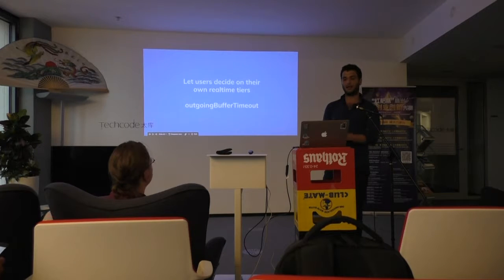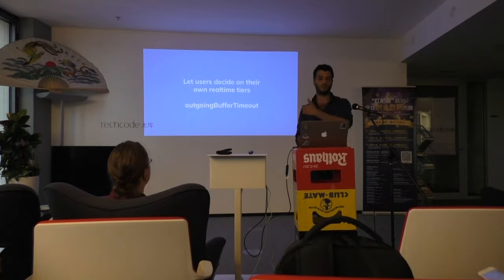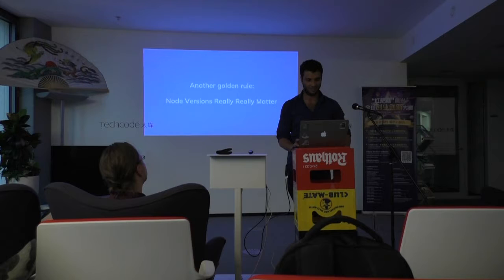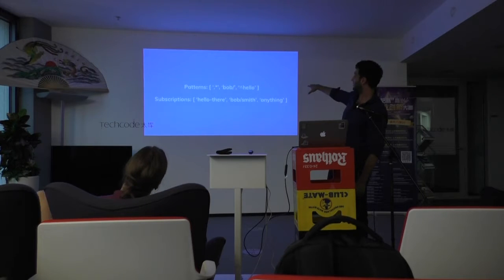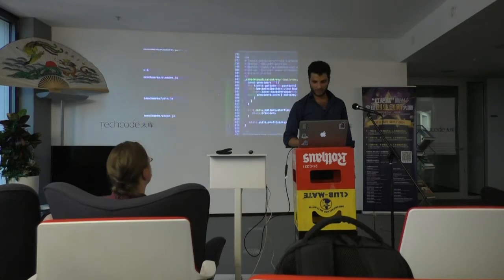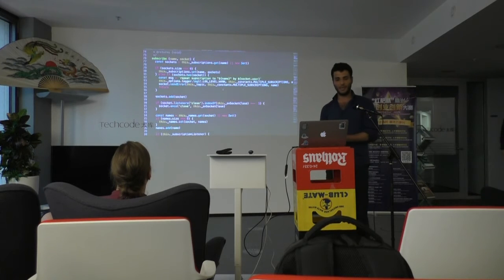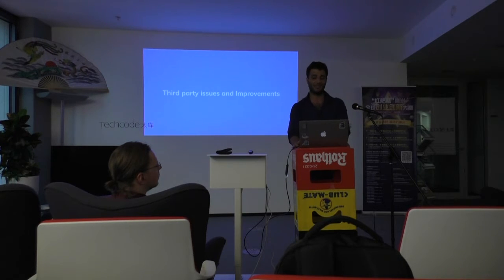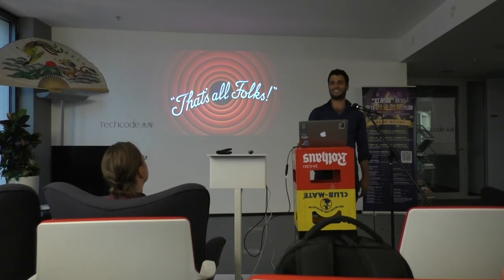Node js Meetup #23 @Techcode Berlin 4/4 Maintaining realtime performance in nodeJS